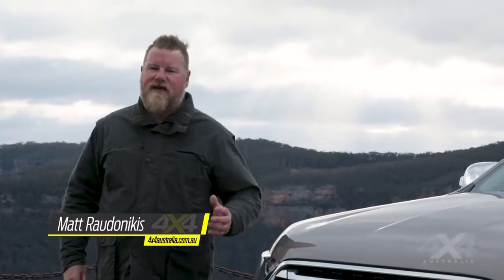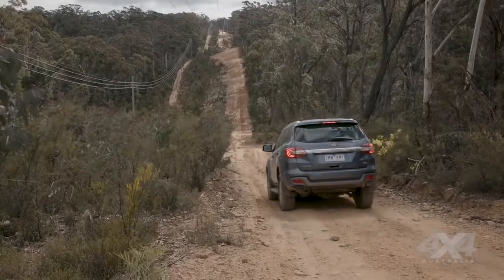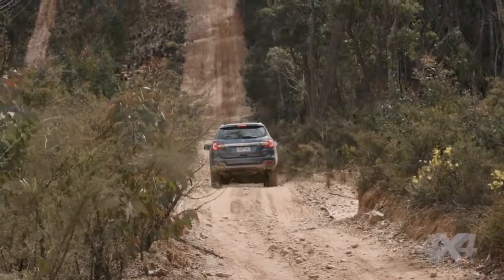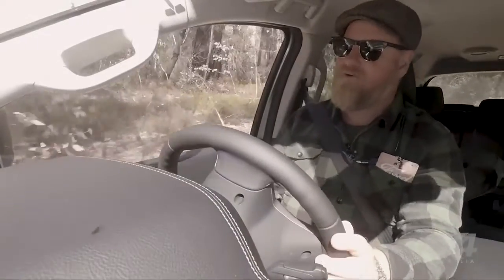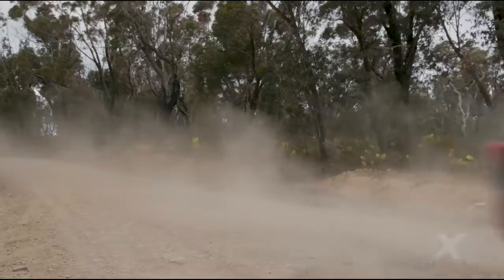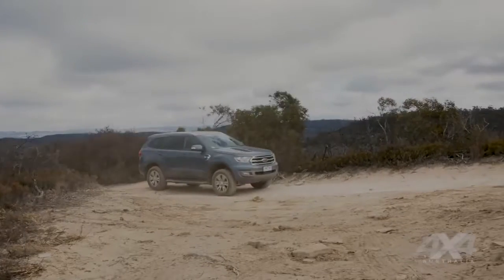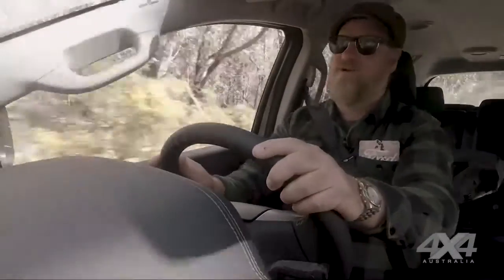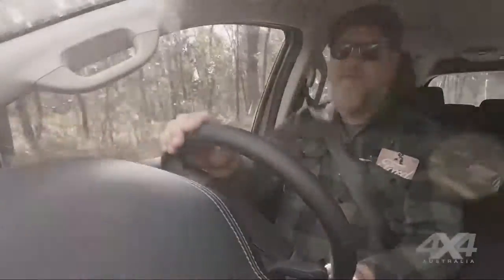2019 Ford Everest Trend review 4X4 Australia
2019 Ford Everest Trend review   4X4 Australia